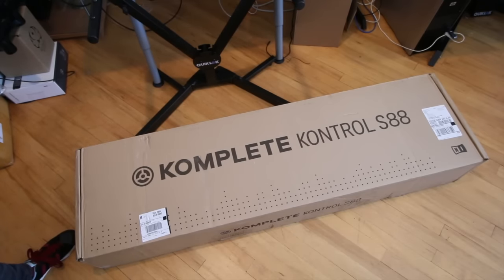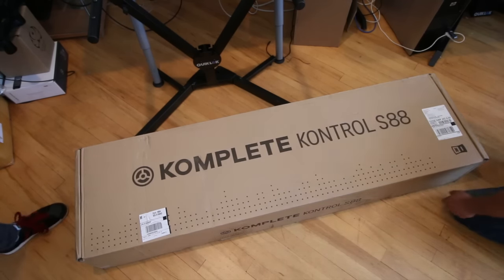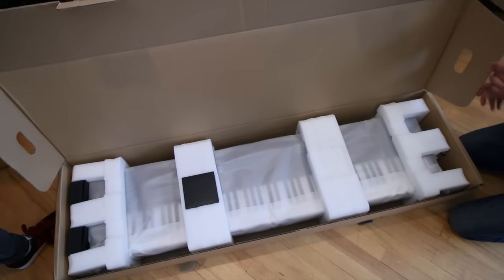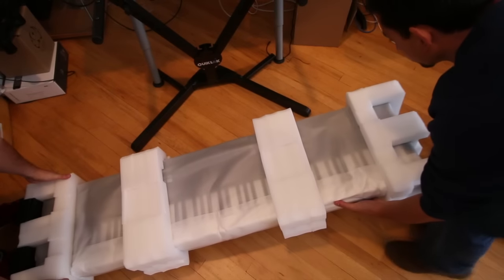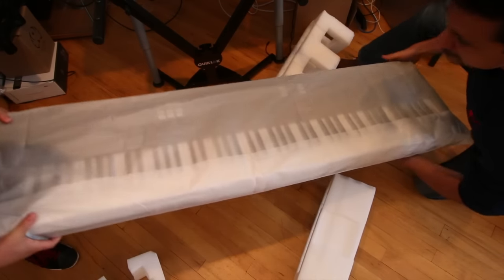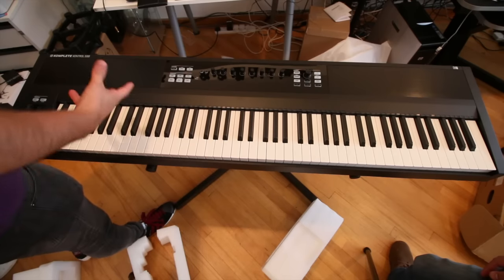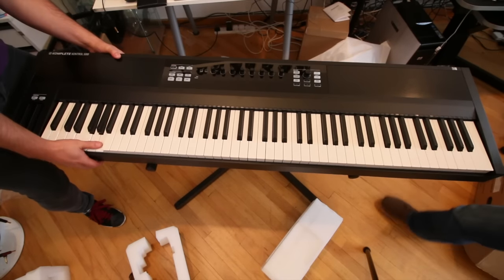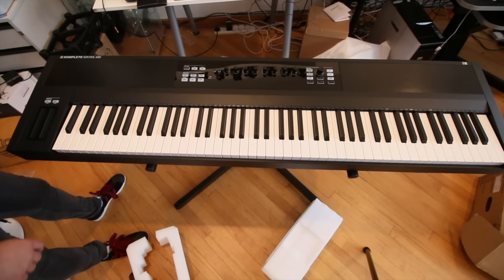NI Komplete Kontrol S88 Unboxing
Unboxing of the NEW Native Instruments Komplete Kontrol S88 weighted keyboard.